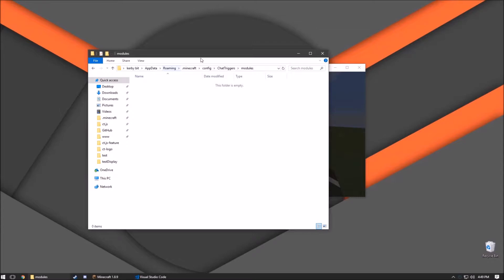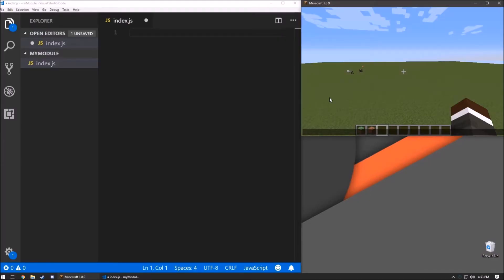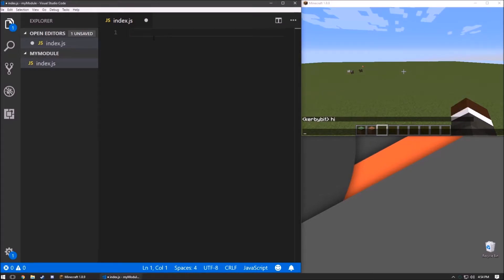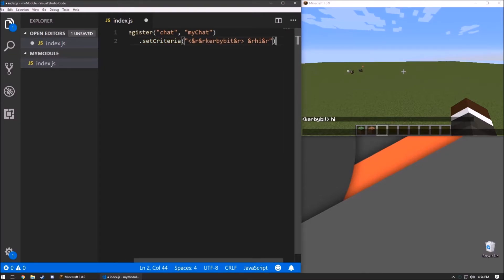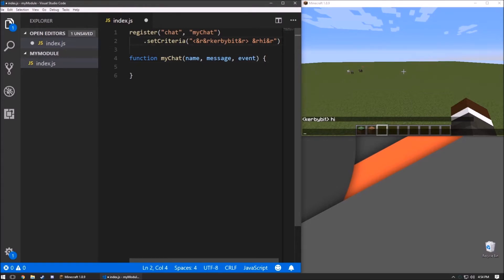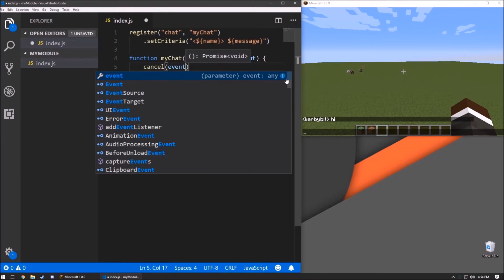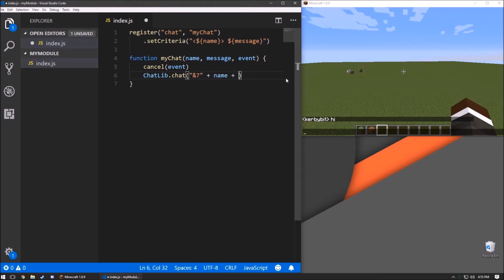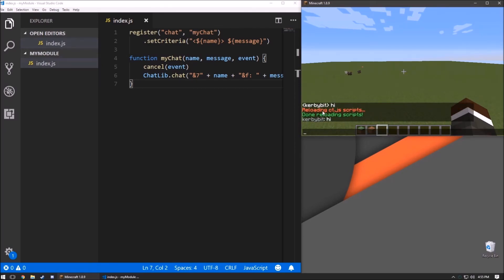CTjs tutorial 1 - Creating your first module